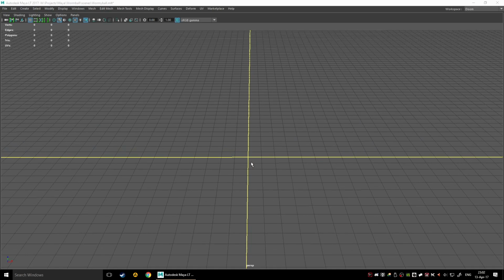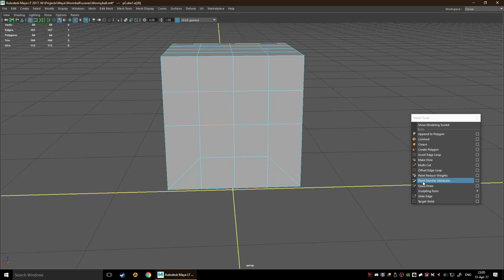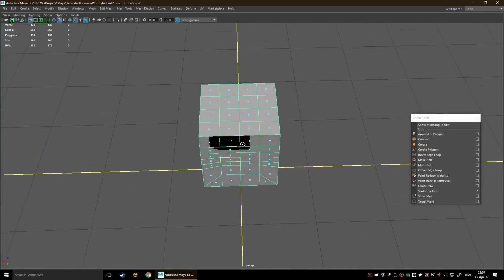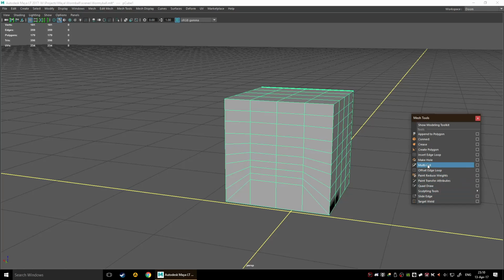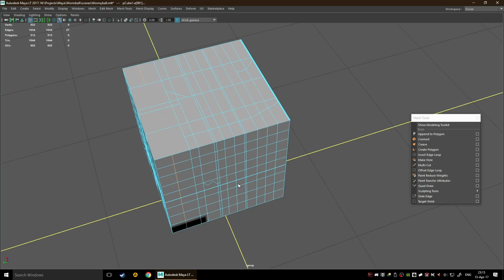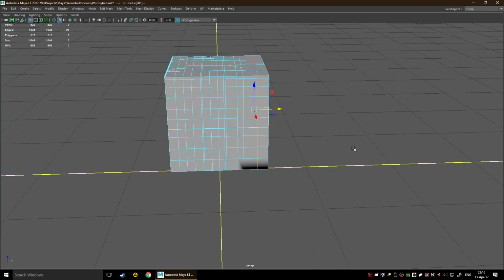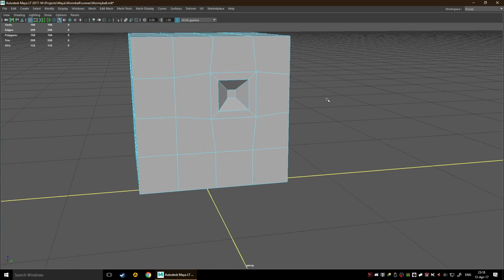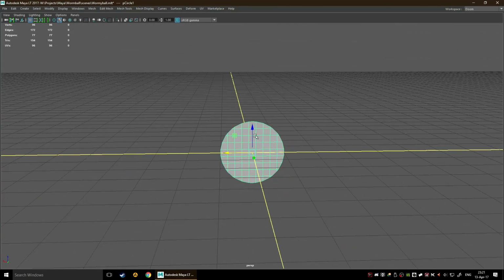Game Development Ops - Maya LT Polygoning 3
Too many tools!